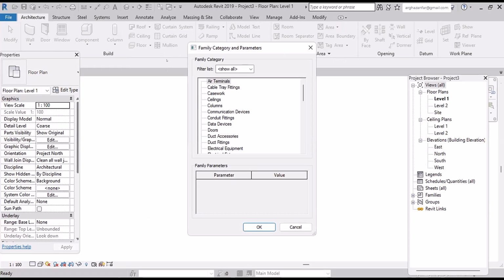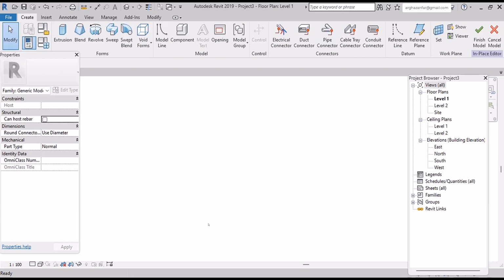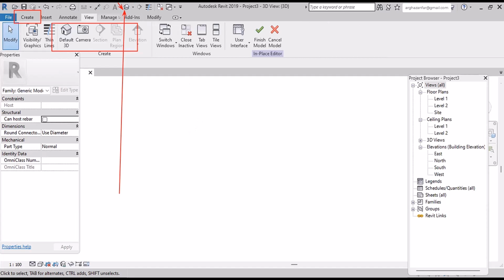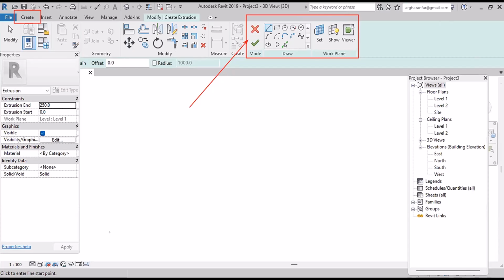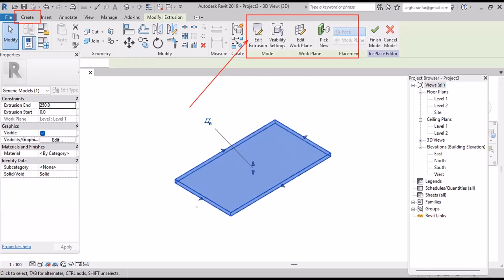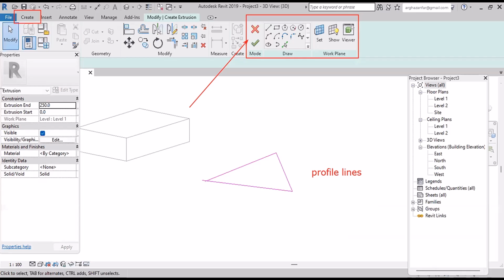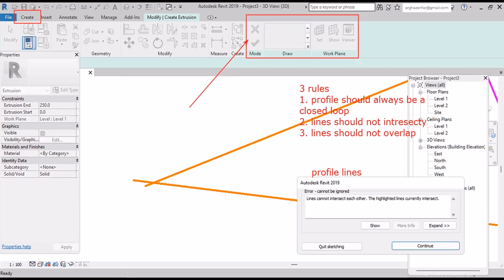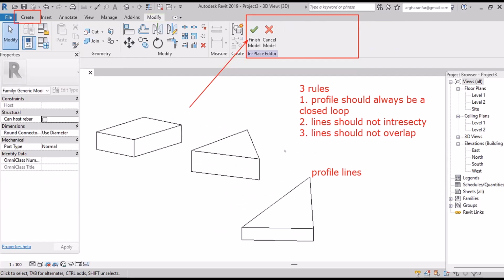Revit Class 2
In this Video we are going to learn how to make a family by place a model option in Autodesk REVIT software. I designed this course for beginners and basic learners. Best course for architects, Civil engenderers, & Architecture students

About CHANNEL:
In this channel I will provides everything which helps to the student of civil and architectural.

BEST CHANNEL FOR CIVIL, ARCHITECTURE & Interior.